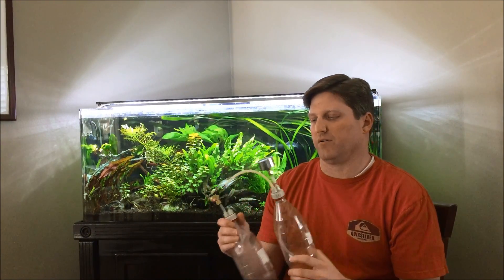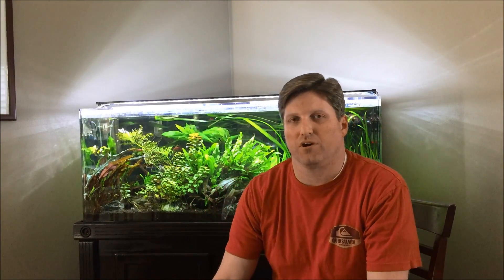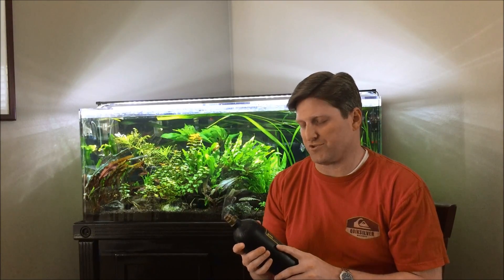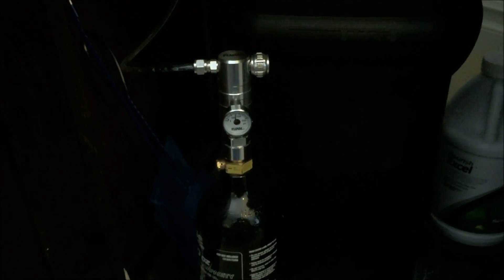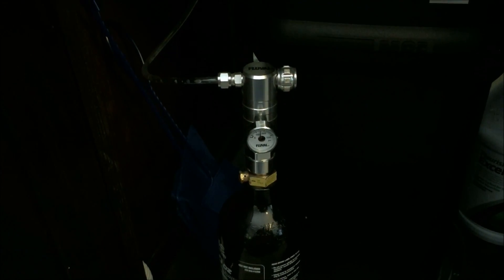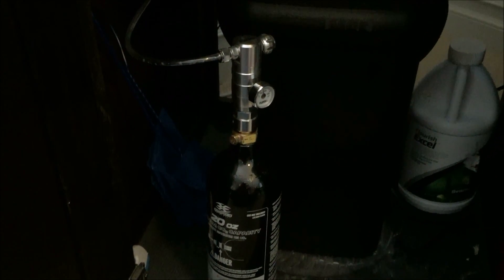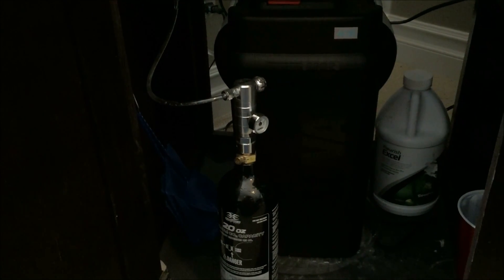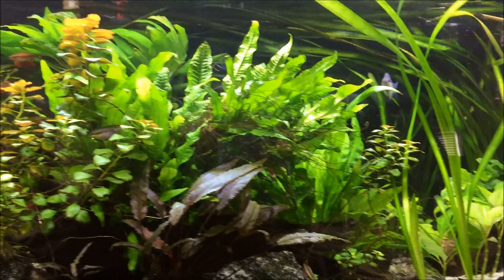My Experience with CO2 and planted aquariums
Hi Everyone,

I thought I would recap my experiences with dosing CO2 in my planted aquariums.  I've done the DIY mix and the modified Fluval 88g kit so far to date and have success with both.  Below are some of the links I mentioned in the video: